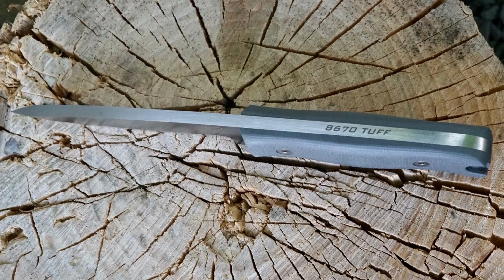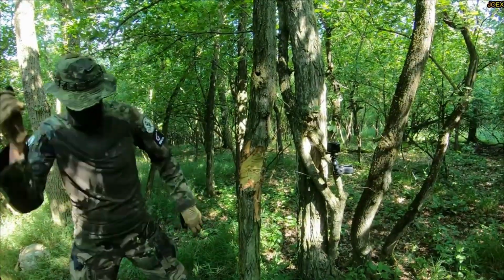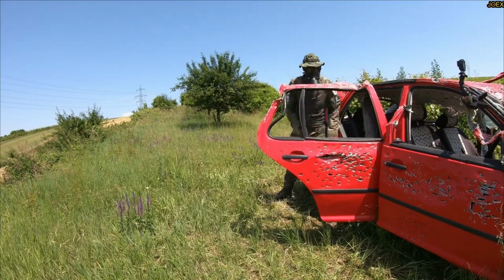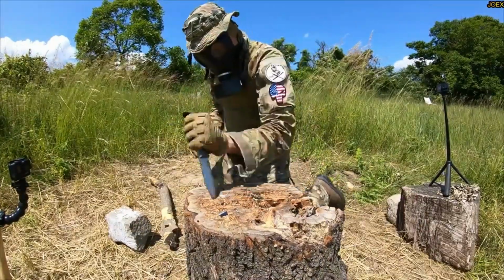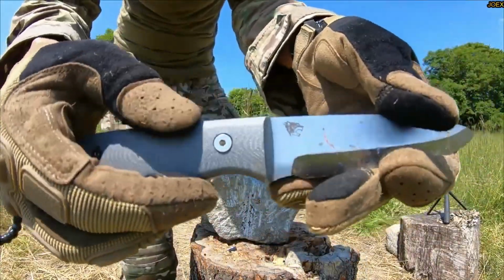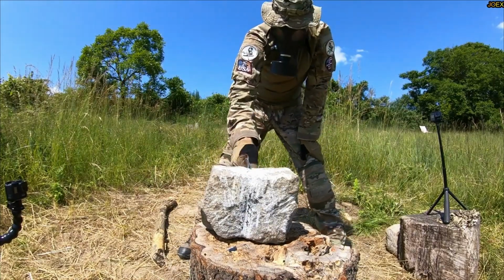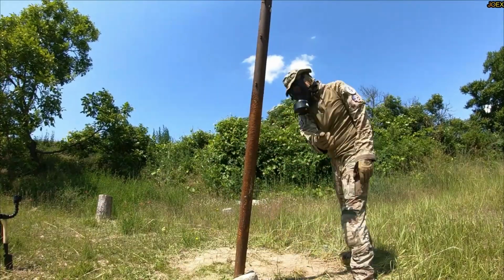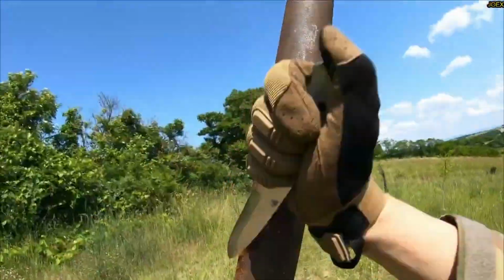Joe X Reaction Video Folklore Beast Editiom 8670 Steel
This is my reaction to the JoeX destruction test of my Folklore Beast edition.